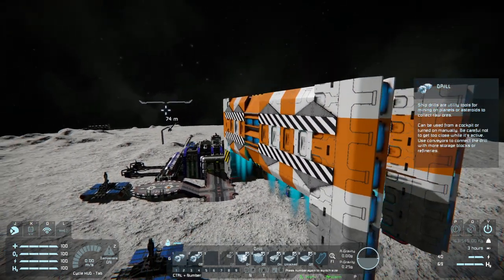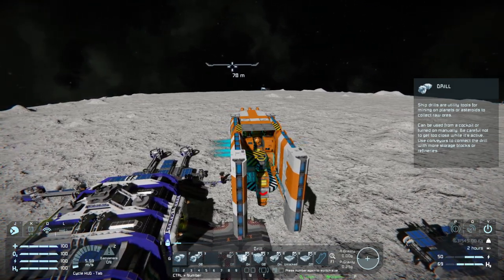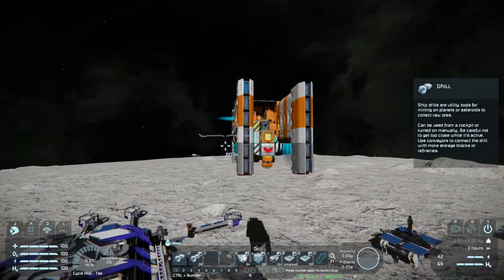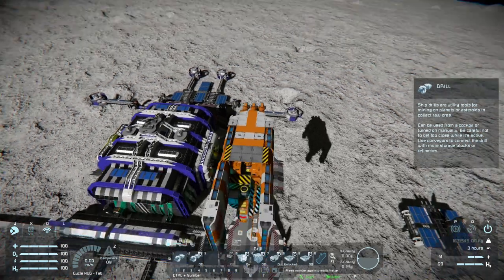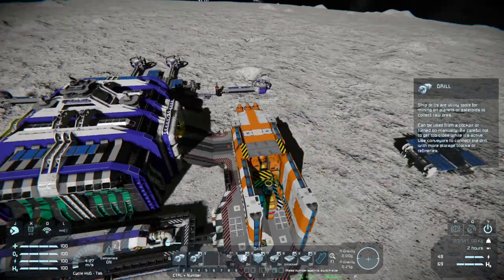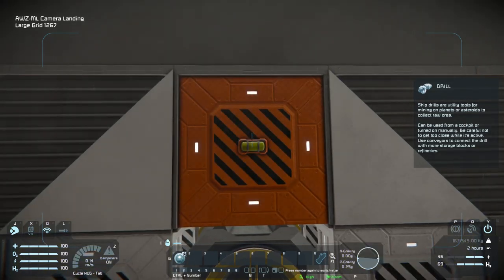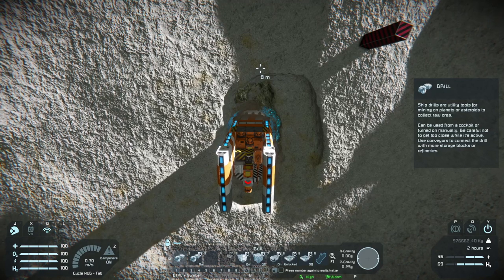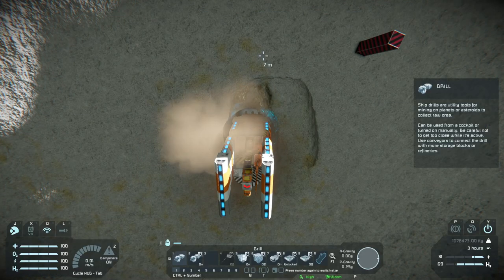Space Engineers large mining ship with big cargo container for the moon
This is a test for a big cargo miner on the moon.